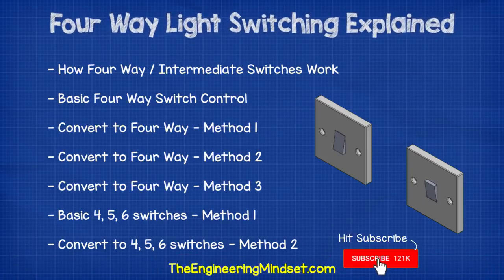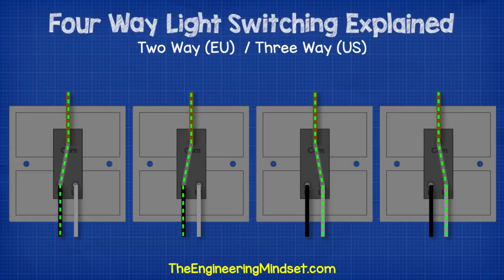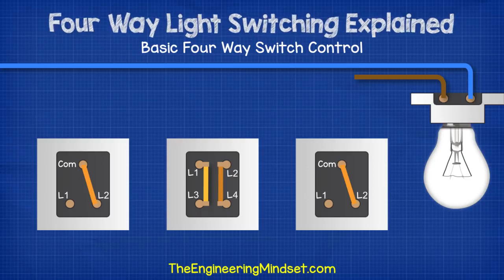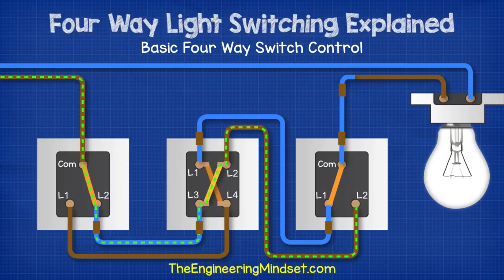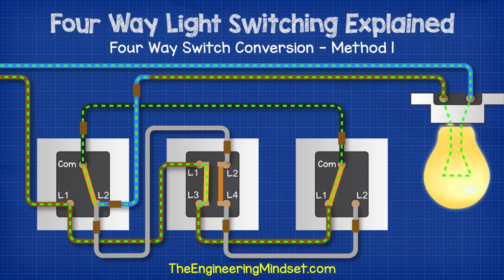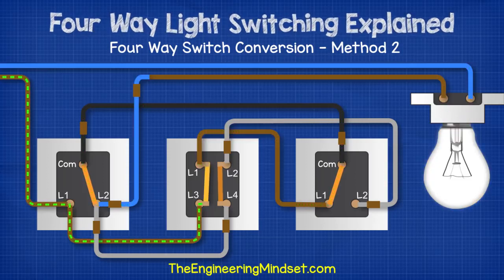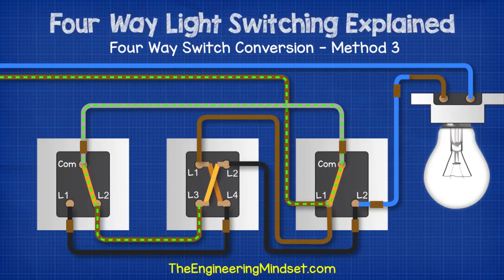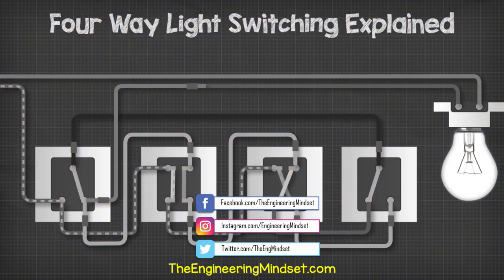Flush mounted Four Way Switch